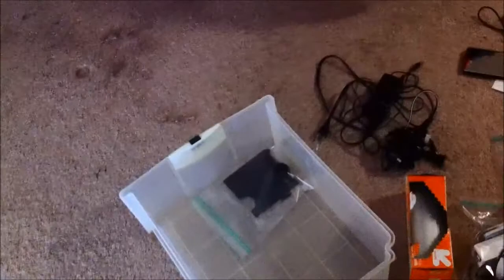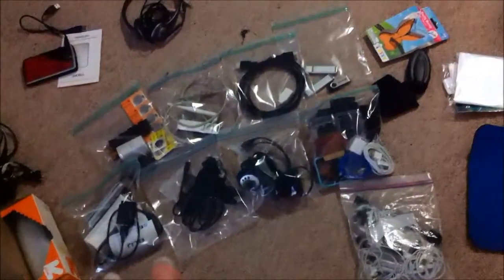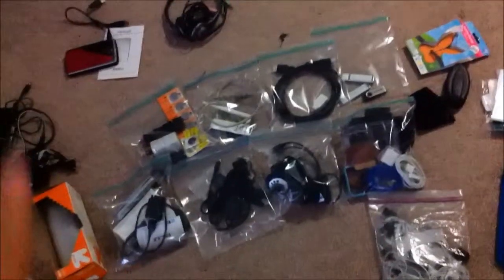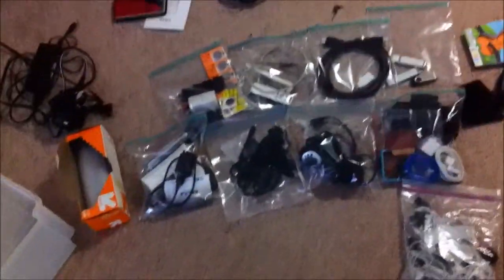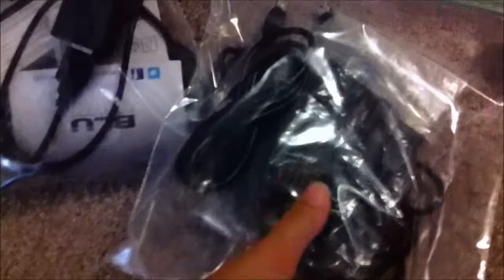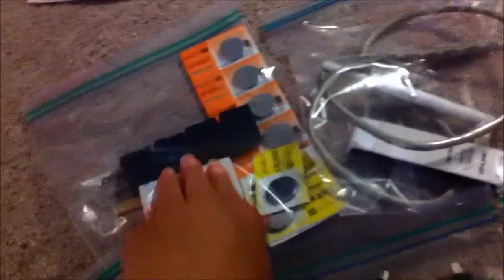Organizing Stuff - 06/29/2014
In which I organize a bunch of electronics/cables and we go to a dinner party.